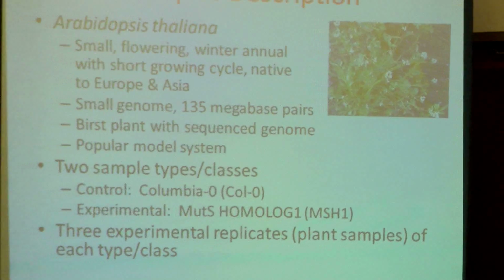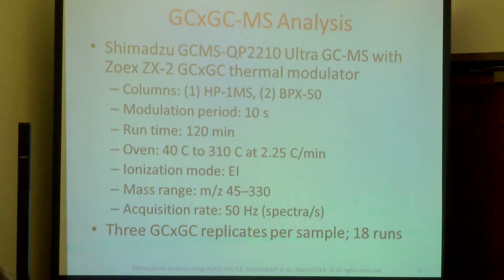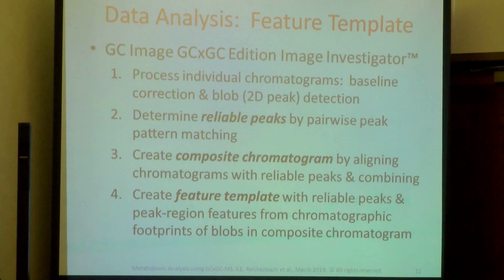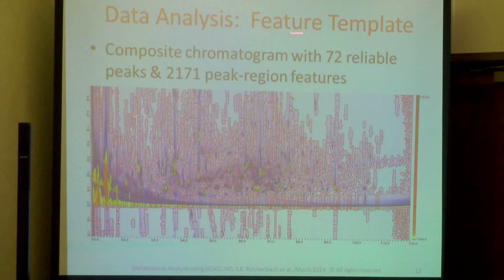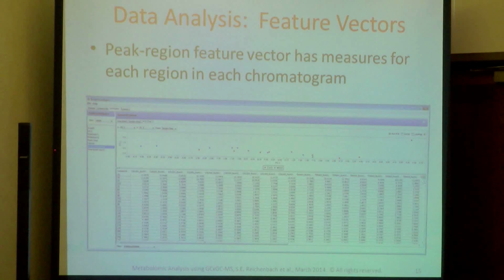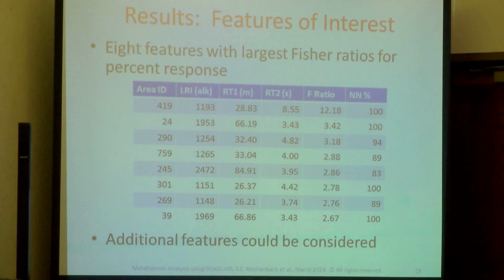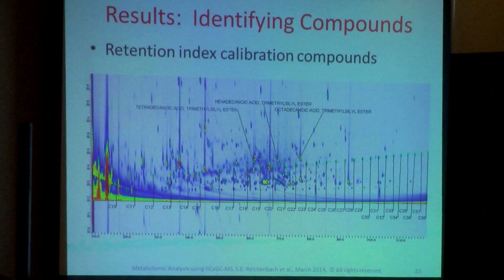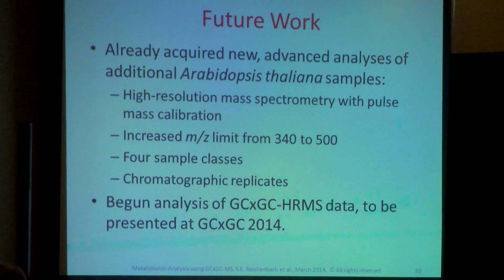Stephen E Reichenbach | University of Nebraska | USA | Metabolomics 2014 | OMICS International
Title: Metabolomic analyses using comprehensive two-dimensional gas chromatography with mass spectrometry (GCxGC-MS).

3rd International Conference and Exhibition on Metabolomics & Systems Biology
March 24-26, 2014, San Antonio, USA

Abstract

Comprehensive two-dimensional chromatography, using either gas phase (GCxGC) or liquid phase (LCxLC) separation, is a powerful tool for complex chemical analyses such as are required for metabolomics. This paper presents results of preliminary GCxGC method development and data analysis for metabolomic investigations with Arabidopsis thaliana. The experiments analyzed three examples each of two types of Arabidopsis, Columbia (Col-0) ecotype and MutS HOMOLOG1 (MSH-1) T-DNA mutant. For each sample, three chromatographic replicates were performed using a Shimadzu GCMSQP2010 Ultra gas chromatograph and single quadrupole mass spectrometer with Zoex ZX2 cooled-loop GCxGC thermal modulator, resulting in eighteen GCxGC-MS chromatograms. The chromatograms were visualized, processed, and analyzed with the GC image GCxGC software. The data processing generated a template pattern of peaks that could be reliably matched across chromatograms and those peaks were used to align and composite all eighteen chromatograms, and then built a feature template comprised of the reliable peaks and the 2D polygonal peak-region windows for all peaks detected in the composite chromatogram. The feature template was aligned to each chromatogram and the peak-region features used to generate a feature vector with mass spectrum for each region in each chromatogram. The feature vectors were analyzed using Fisher Linear Discriminant Analysis (LDA) to select highly discriminatory peak-regions with respect to class differences between the Col-0 and MSH-1 samples. The spectra of these regions were matched to several mass spectral libraries for preliminary identifications. Further analyses are being conducted with high-resolution mass spectrometry to indicate elemental compositions

Biography

Stephen E Reichenbach is a Professor in the Computer Science and Engineering Department at the University of Nebraska - Lincoln. He earned his Ph.D. from the College of William and Mary and has held post-doctoral positions from the National Science Foundation, NASA, and the University of Manchester, Institute of Biotechnology. His research focuses on methods and tools for visualizing, processing, and analyzing multidimensional chemical data, especially from comprehensive multidimensional chromatography. He is the founding director of GC Image, LLC, a commercial spinoff of his research, which is a global leader in software for multidimensional chromatography